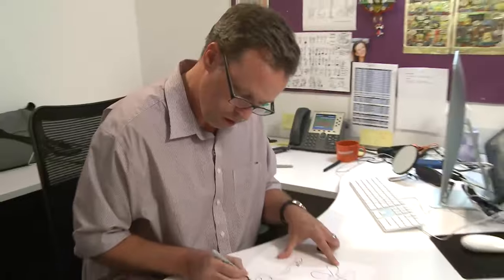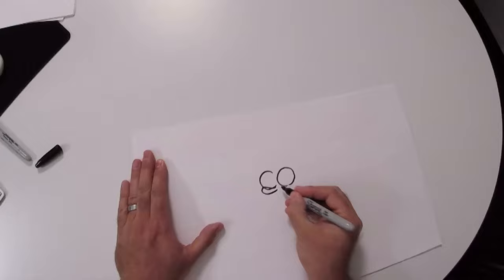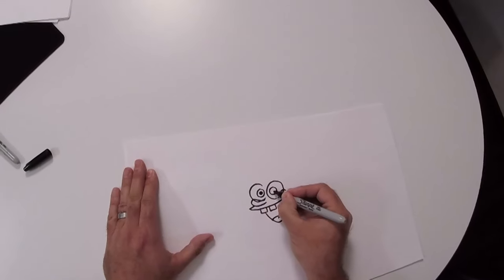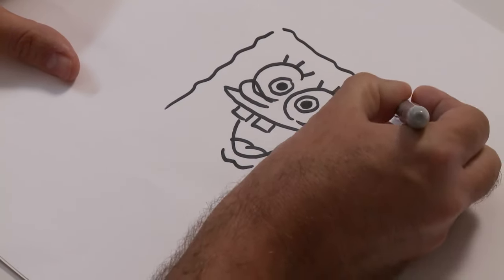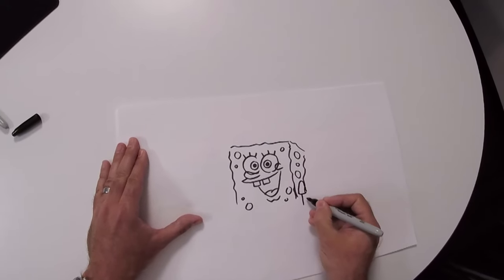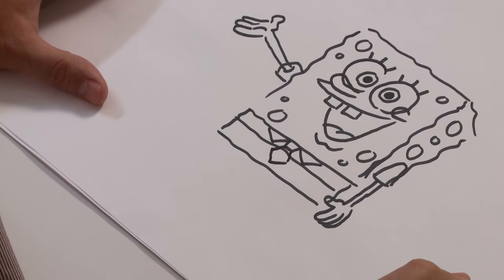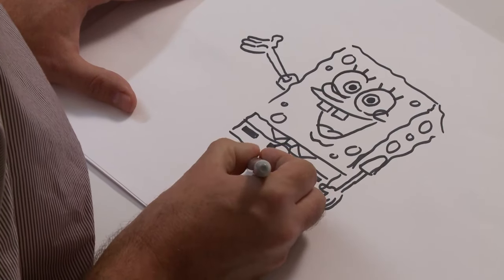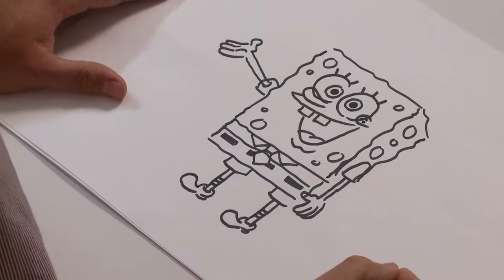How to Draw SpongeBob | SpongeBob SquarePants | Nick Animation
SpongeBob SquarePants storyboard supervisor Dave Cunningham shows us how to draw everyone's favorite pineapple-dwelling sea sponge in a few easy steps.